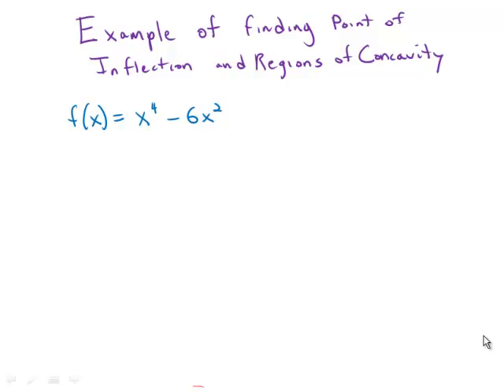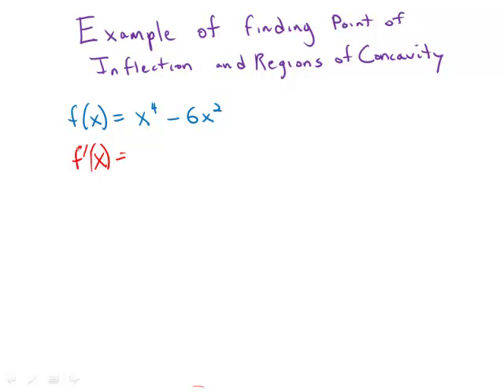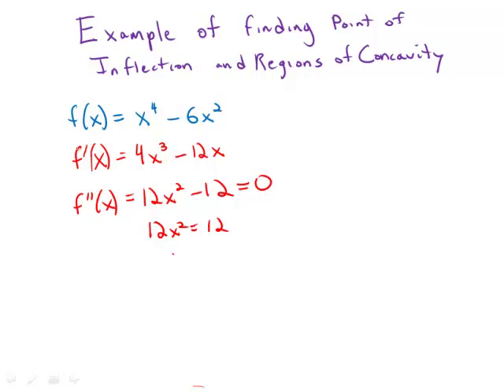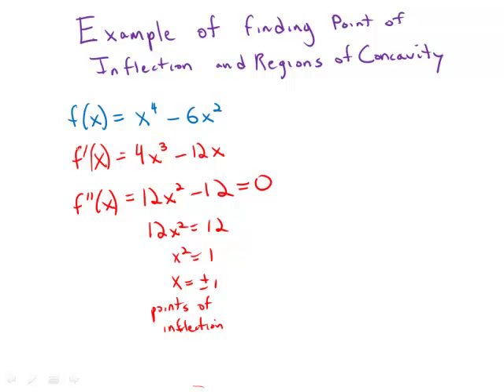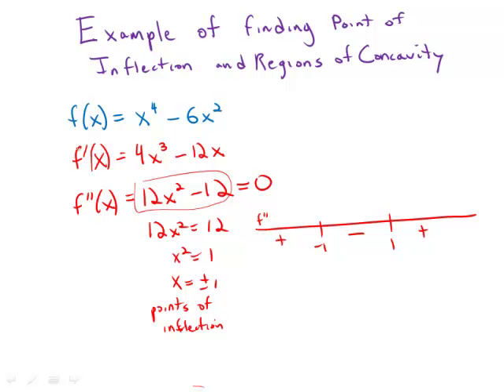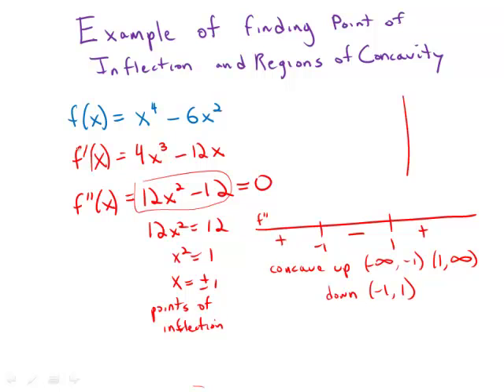Calculus: Example of Concavity and Point of Inflection